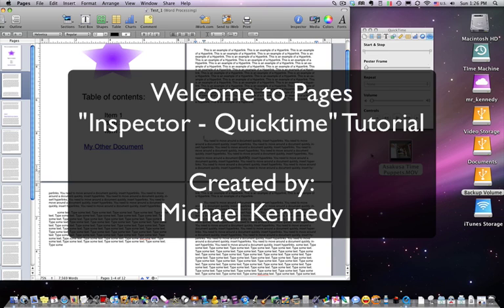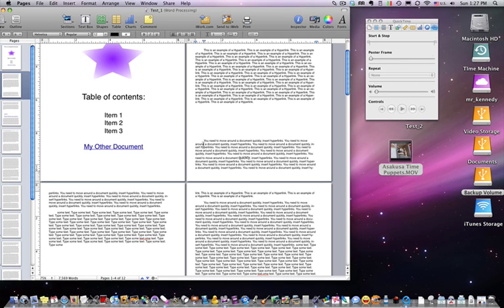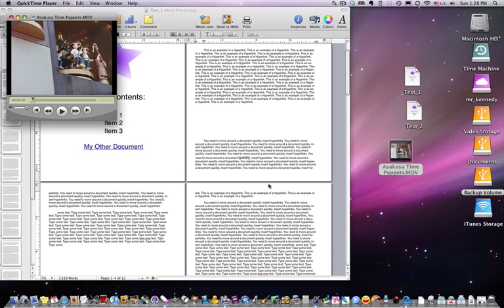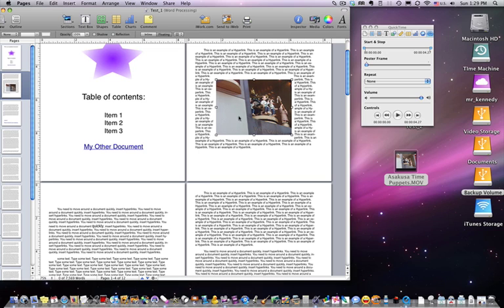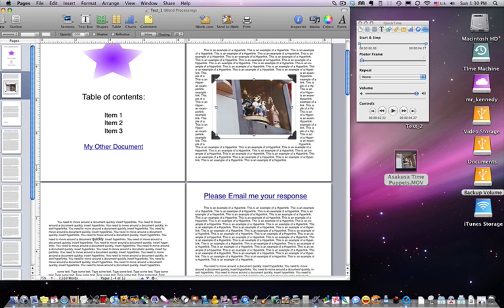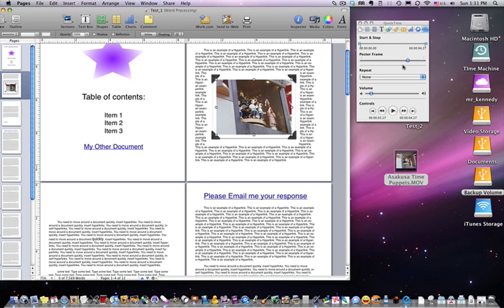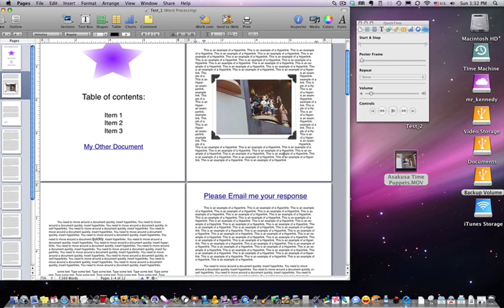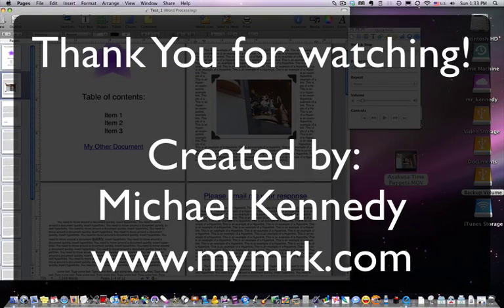Quicktime Inspector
iWork Pages Inspector Tutorial